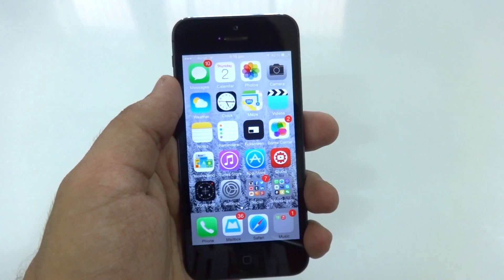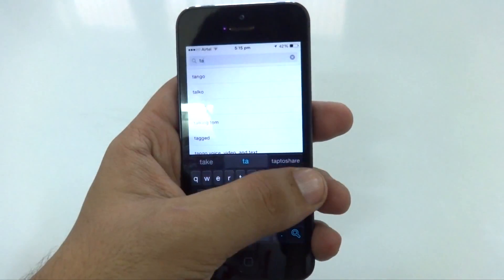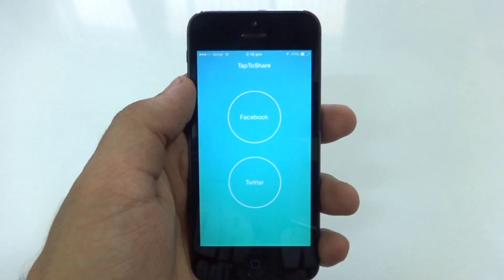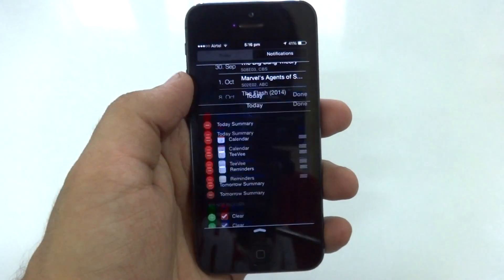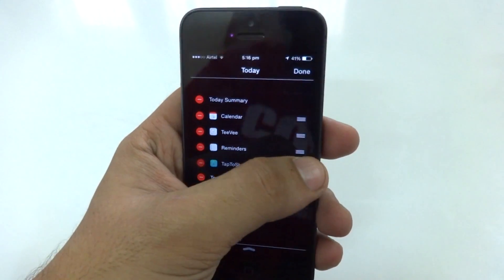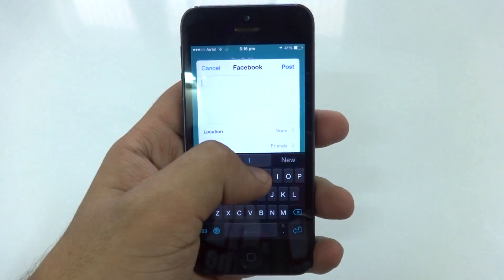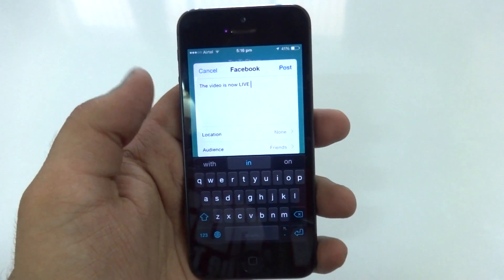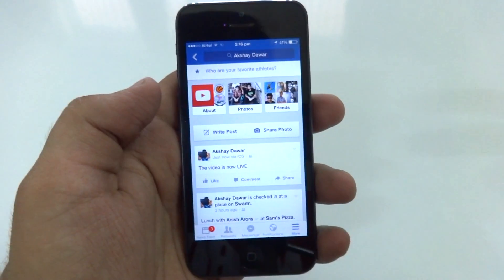How to get the Tap to post/Tap to Tweet icons back in iOS 8 !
It's good to be back after two weeks :D